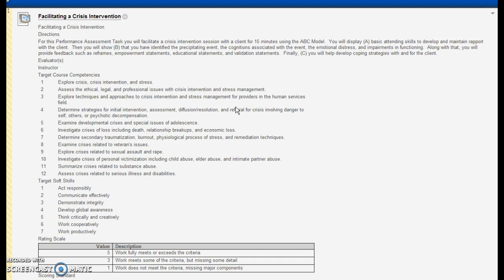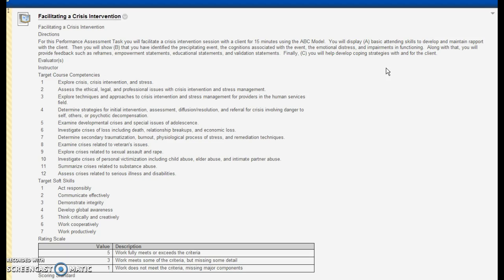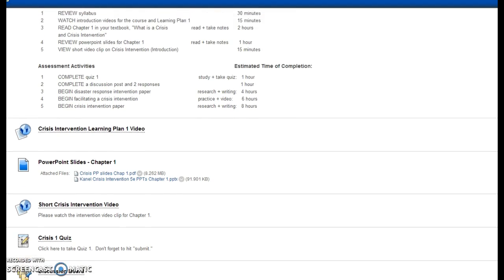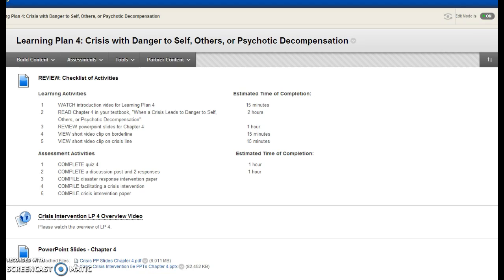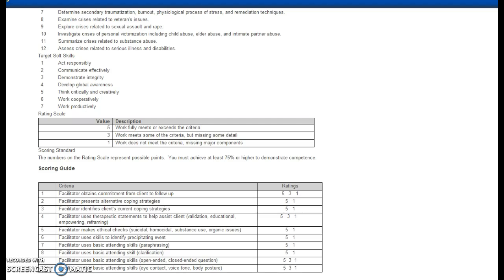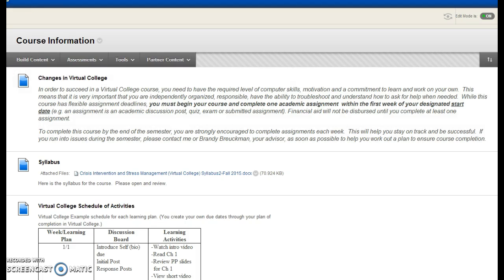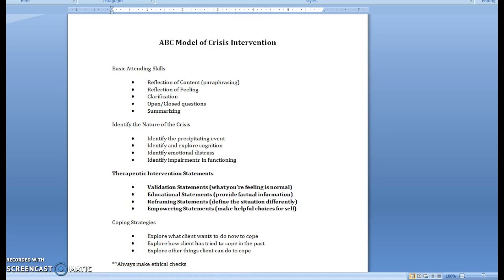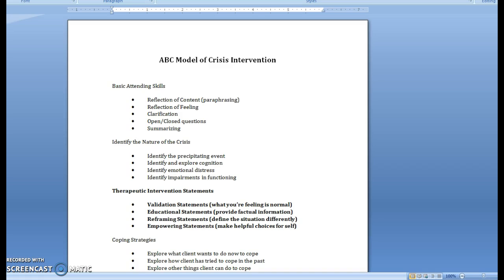CRISIS FACILITATION ASSIGNMENT EXPLANATION